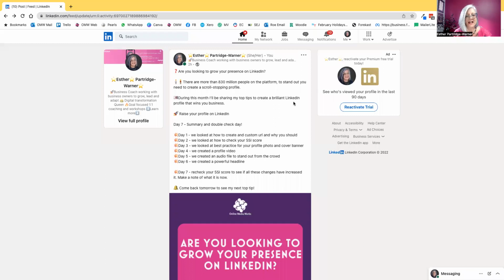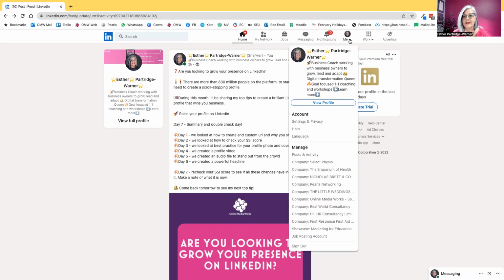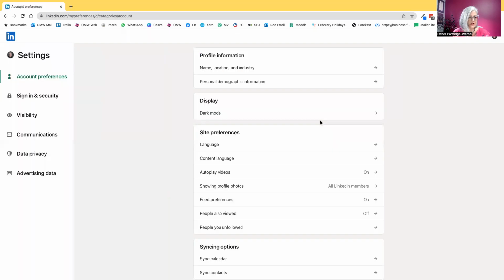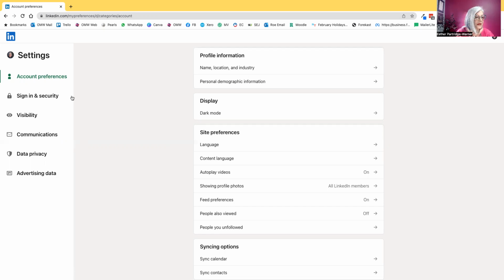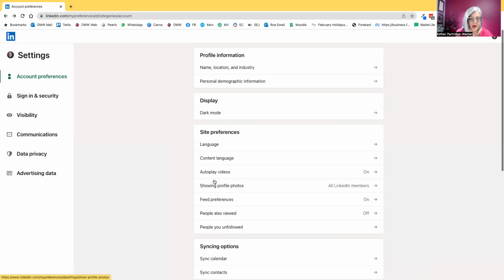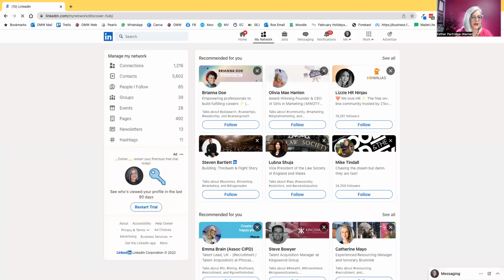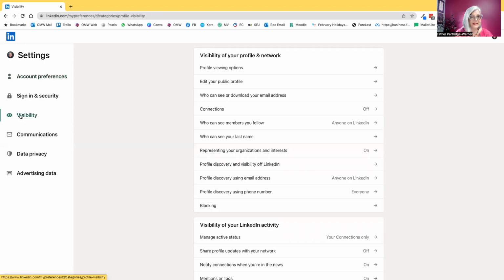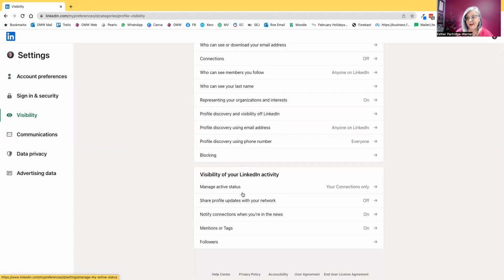Day 9 How to grow your LInkedIn presence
❓Are you looking to grow your presence on LinkedIn?

🧍There are more than 900 million people on the platform, to stand out you need to create a scroll-stopping profile.

💷Over the next month I’ll be sharing my  top tips to create a brilliant LinkedIn profile that wins you business.

💻Let me show you how, step by step.

🚀 Raise your profile on LinkedIn

Day 9
🔒 Today we are exploring the privacy settings on LinkedIn

Check the privacy settings because: -
🔒You can control what people see on your profile
🔒You can search anonymously
🔒 You’ll be less likely to irritate people if you’re working on your profile!

▶️Investigate ALL the options
▶️ Update and check your settings often

Hi, I’m Esther and my mission is to help business owners grow!
💡Get clarity
🔧Skills
😎Confidence
💰And make more sales!

Book a live, one to one, bespoke LinkedIn Power Hour on Zoom